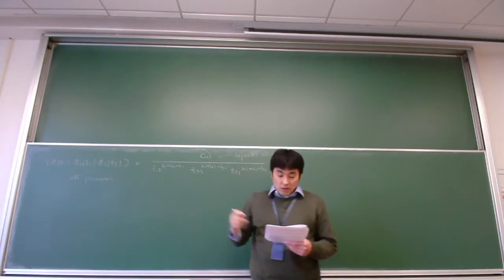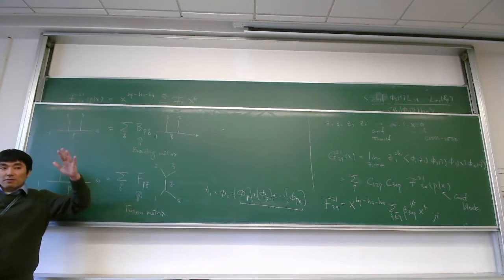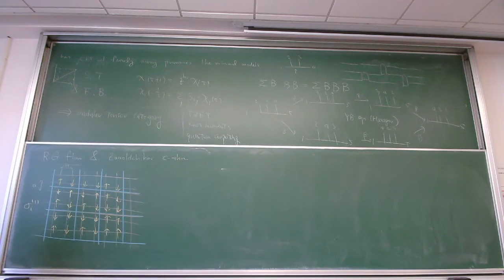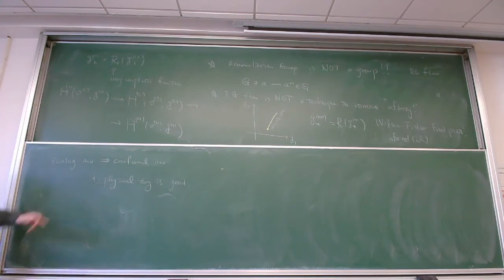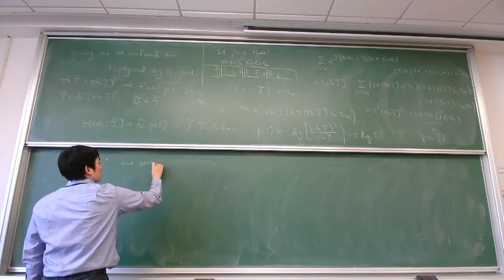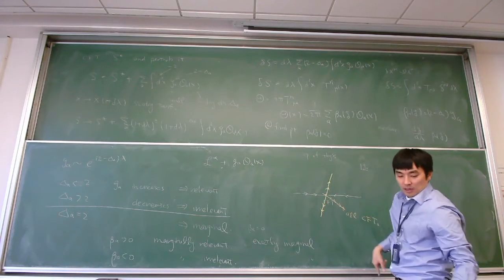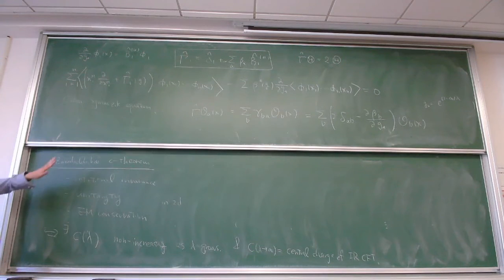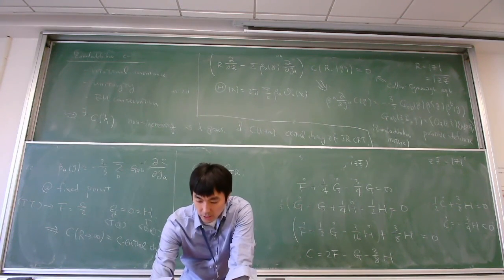2d CFT: Lecture 9